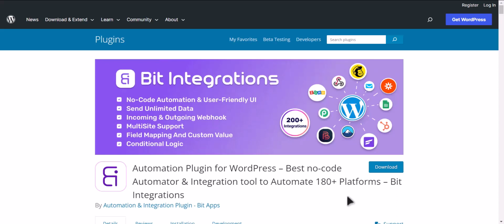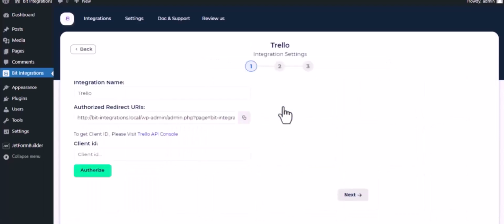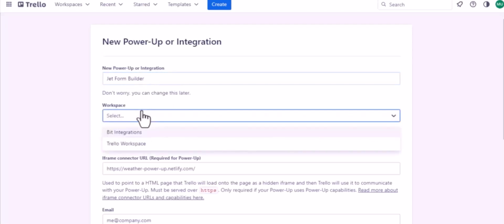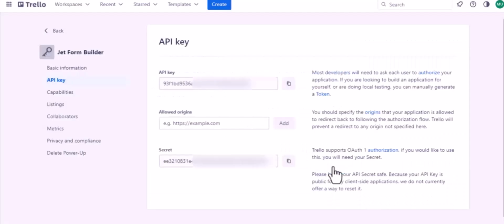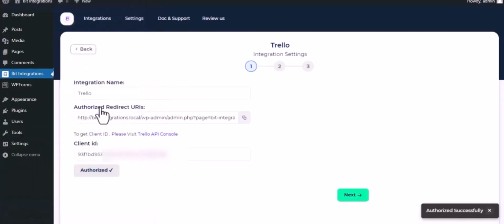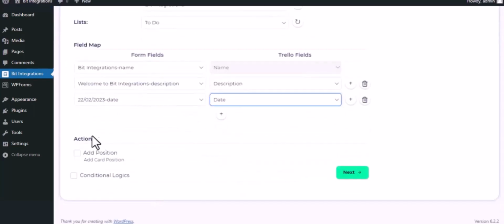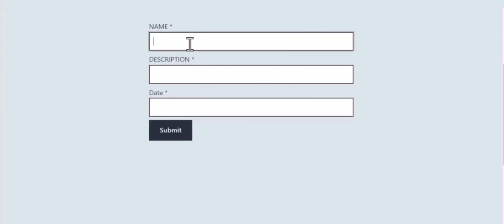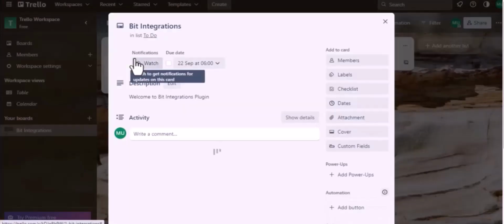(Free) Integrating WPForms with Trello | Step-by-Step Tutorial | Bit Integrations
🔗 Discover the seamless integration between WPForms and Trello, a popular project management tool, in this informative video. 🚀 Watch as we demonstrate how to integrate WPForms with Trello using the Bit Integrations WordPress plugin, enabling you to streamline your workflow and efficiently manage your tasks.

In this informative video, we walk you through the seamless process of connecting WPForms  with Trello, the popular project management platform. With Bit Integrations, you can effortlessly sync form submissions to your Trello boards, streamlining your task management and collaboration.

Key Topics Covered:
✅ Effortlessly integrate WPForms with Trello using Bit Integrations WordPress plugin.
✅ Boost productivity and stay organized by leveraging the power of Trello and WPForms together.

📌 Whether you're a marketer, business owner, or email enthusiast, this integration empowers you to seamlessly merge WPForms with Trello. Watch now to revolutionize your email marketing efforts!